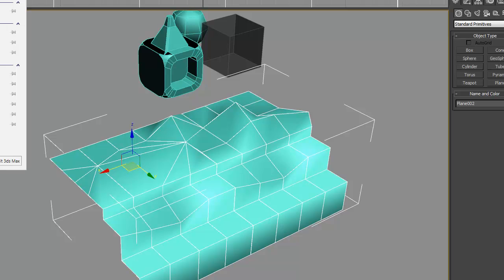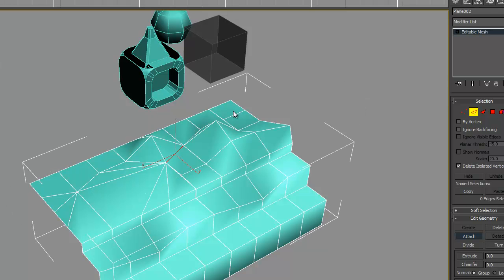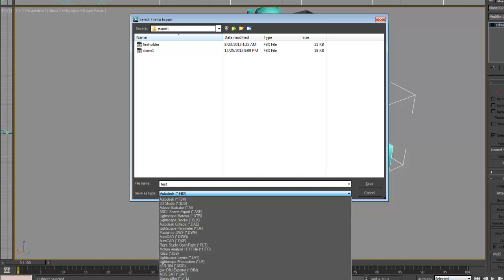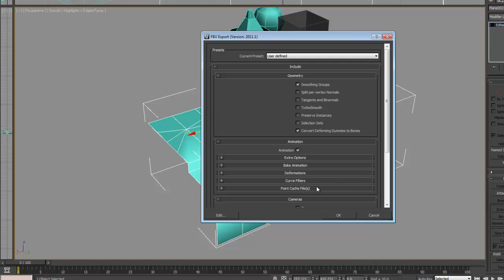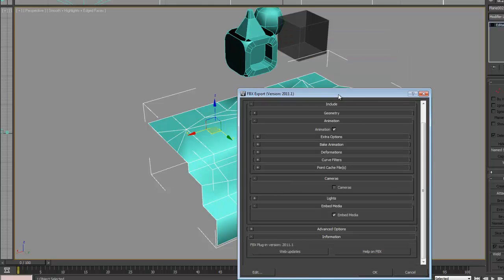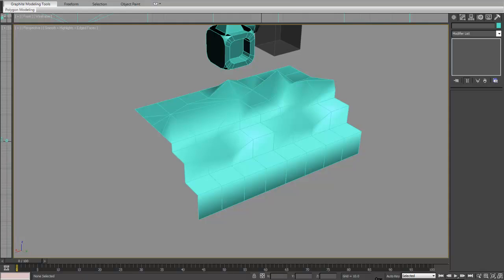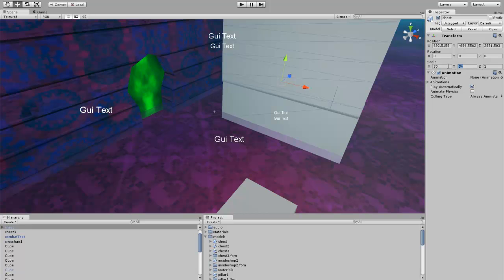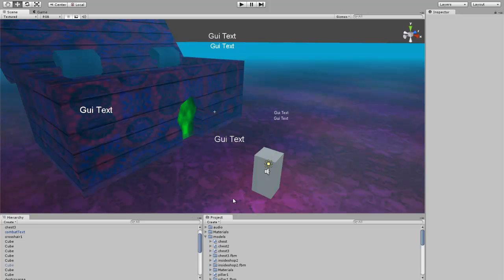3ds Max Tutorial #6 [ Exporting Models & Importing into Unity 3D ]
How to export a model to .fbx format and import it into unity 3d.